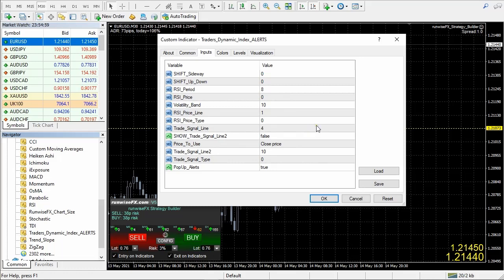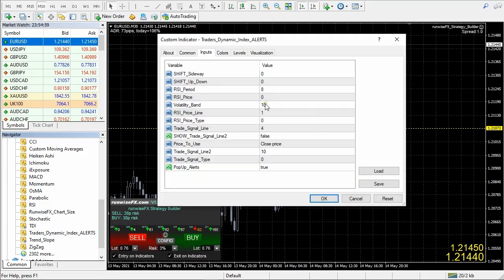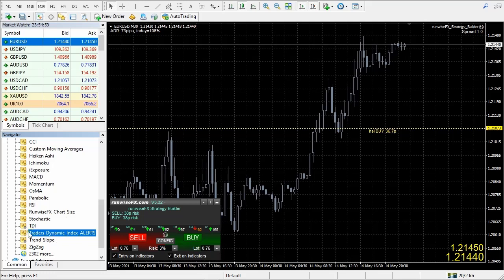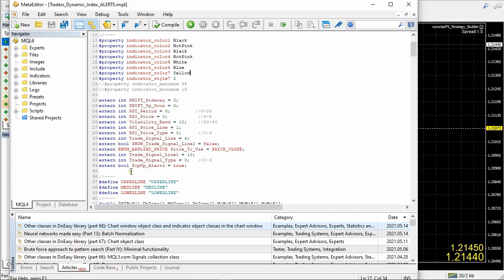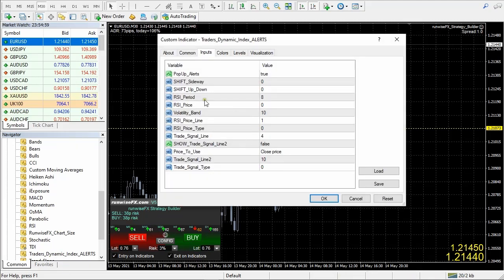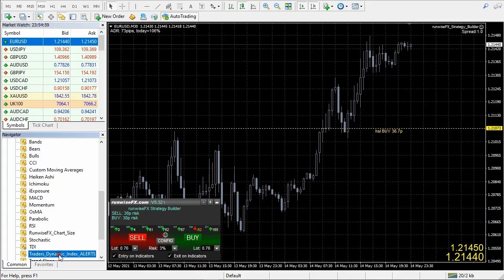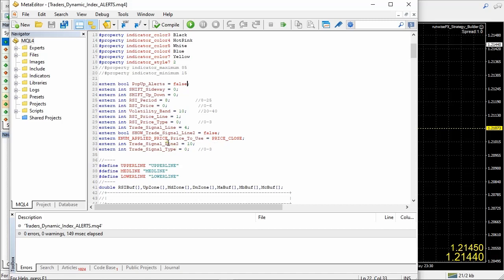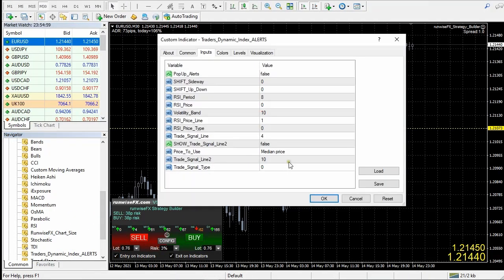RunwiseFX Tutorial: Changing Order of Custom Indicator Inputs and Default Values for MetaTrader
Learn how to change order of inputs and default inputs of custom indicators for MetaTrader. Makes it easier to specify inputs in our software.